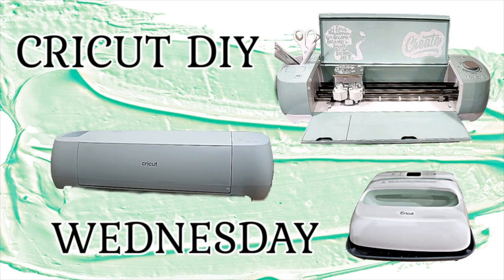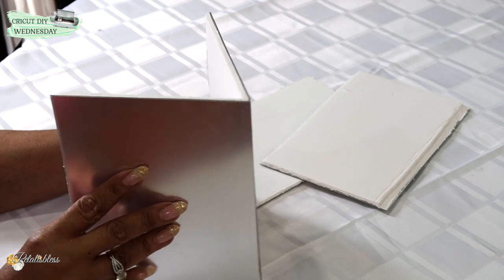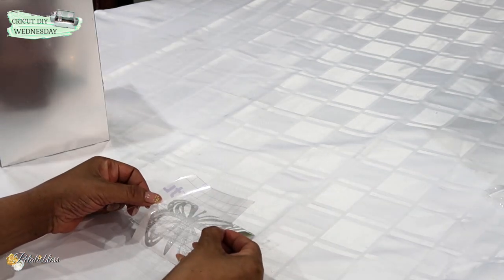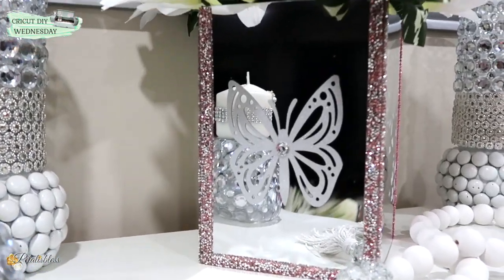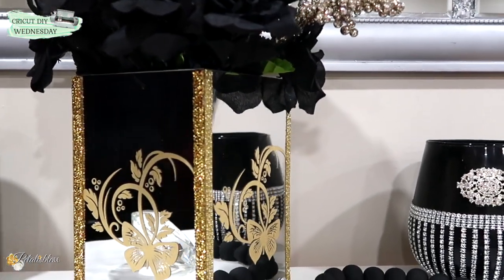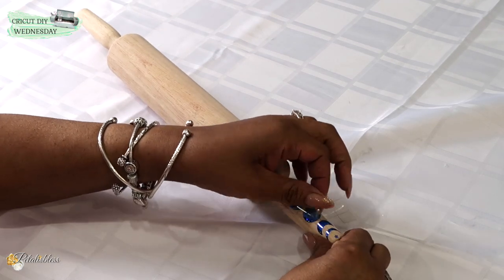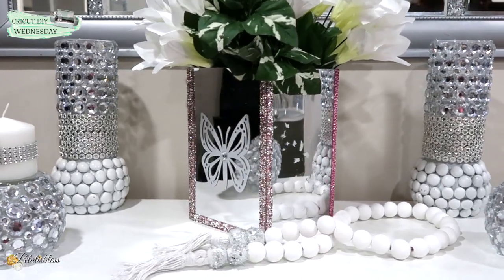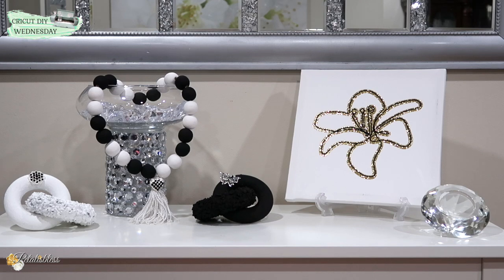DIY GLAM HOME DECOR IDEAS FOR SPRING 2022 | DIY LOOK FOR LESS DECOR | CRICUT MADE PROJECTS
Using your new Cricut Machine can seem a little tricky at first, but I'm going show you how easy it is to cut Cricut's Vinyl for use on some DIYS. I'm starting a new series on my channel called Cricut Wednesday. that will help you become a Cricut craft Master!

If you are new to my channel, welcome, my name is Petal. I love to create budget friendly glam home decor diys. If that is something you enjoy, I would love for you to click the subscribe button, as well as the notification bell so YouTube will notify you the next time I upload a brand new video. To all of my current Glam subscribers, thank you so much for all of your love and support. I truly do appreciate each and every one of you.

      GLAM MIRROR VASES 🎀Supplies Used🎀
🎀 8, 6/9 Mirror Pieces
🎀 Bling Gold & Pink Strips - Walmart

  GLAM CANVAS 🎀Supplies Used🎀
🎀 10/10 Canvas -  Any Craft Store Or Dollarama

💎Cricut Access (get a ton of images and projects to make crafting with Cricut super easy!)